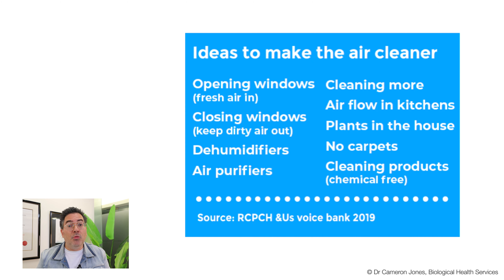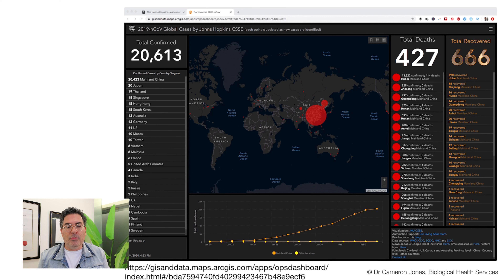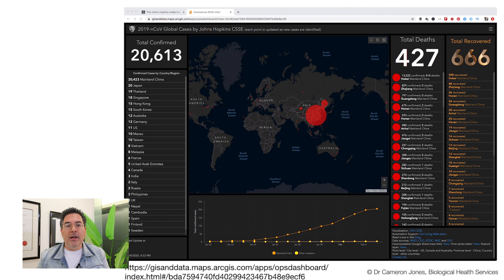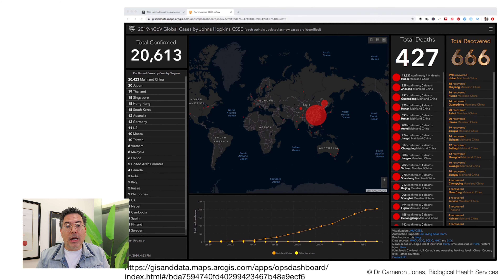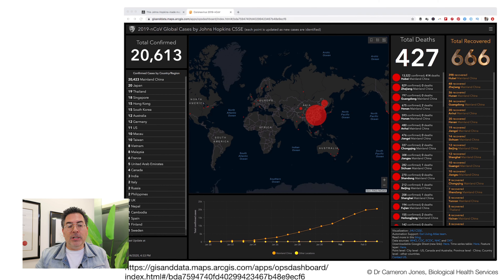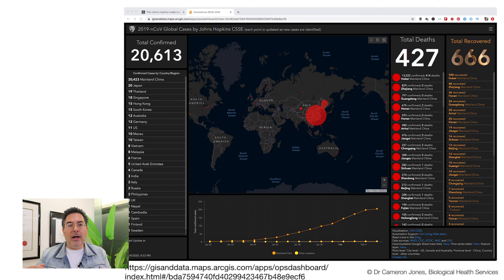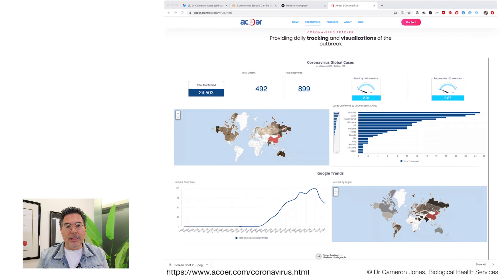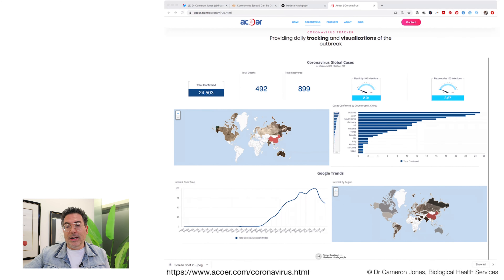How To Use Saunas For Detoxification From Mould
In today's live stream we are going to be focusing on one of the most important aspects of mould exposure. This has to do with how you can potentially take control of your health. We’re taking a close look at one of the methods that has been written up reasonably extensively in the peer-reviewed literature that talks about practical methods that have shown strong effectiveness in people who have serious mould symptoms. In part 1 of this live stream I'm going to be reviewing some of the key papers that discuss how saunas have been used for mould detoxification. I'll also be discussing how saunas have been used by firefighters in an effort to combat problems associated with chemical and particulate matter challenge that they are exposed to as part of their work. Therefore, in part 1 I will review both recent and existing literature on which you can make some decisions regarding whether you want to incorporate this health modality into your own detoxification strategy. In part 2 we will discuss some of the fundamentals of infrared thermal energy and in part 3 we will talk to practitioners and people who use saunas for this purpose. In this livestream we will also review some of the current breaking news in the microbiology literature that has appeared in the first week of February.

The treatment of patients with mycotoxin-induced disease.

A Large Case-series of Successful Treatment of Patients Exposed to Mold and Mycotoxin.

A review of the mechanism of injury and treatment approaches for illness resulting from exposure to water-damaged buildings, mold, and mycotoxins.

Sauna bathing, health, and quality of life among octogenarian men: the Helsinki Businessmen Study.

1:13 Breaking News - Whats happened in the world of microbiology this week
1:56 World Neglected Tropical Diseases Day
3:47 Things that make the air dirty
4:22 Ideas to make the air cleaner
4:58 Corona virus - how to visualize the infection rate and associated statistics
8:22 How to use saunas for detoxification
9:00 Detoxification from mould
19:29 Coming up next week in Part 2